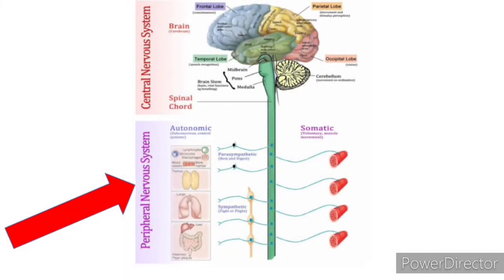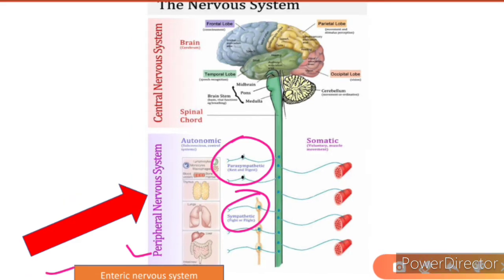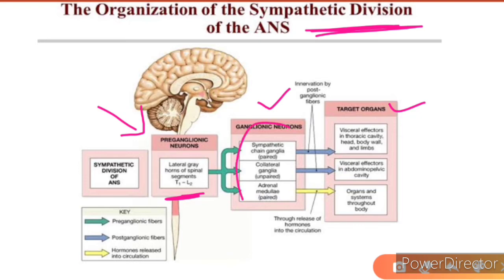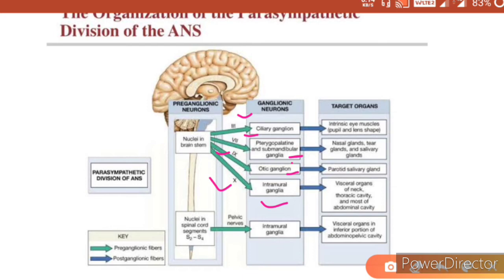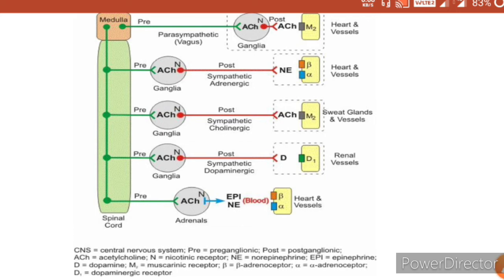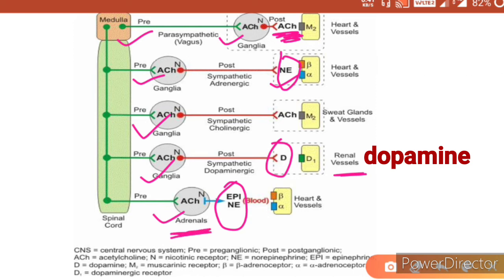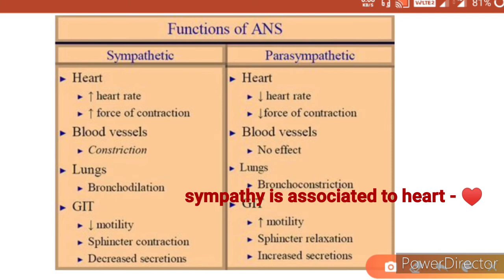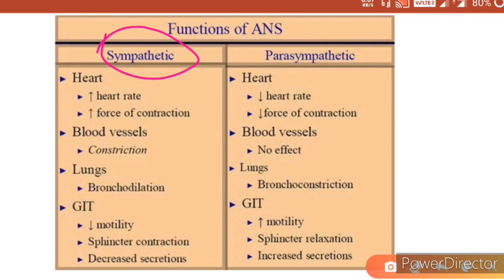Autonomic Nervous System : Part-1 Introduction | easy dentistry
this video Lacture includes introduction to ANS.autonomic nervous system consist of sympathetic, parasympathetic and enteric nervous system. neurotransmitter used in each systems and the difference between all three mainly sympathetic and parasympathetic has been explained. functions of sympathetic and parasympathetic nervous system has been explained with easy mnemonics.